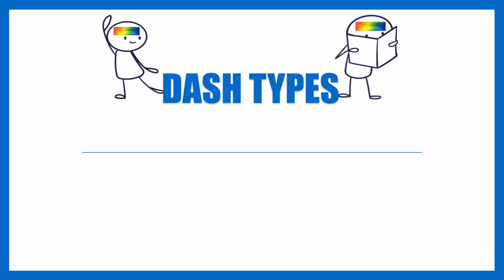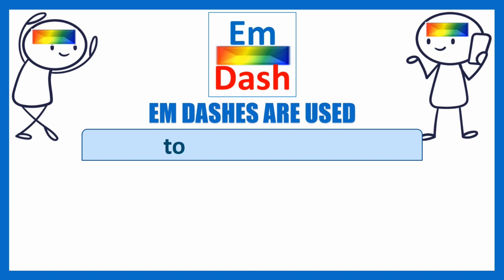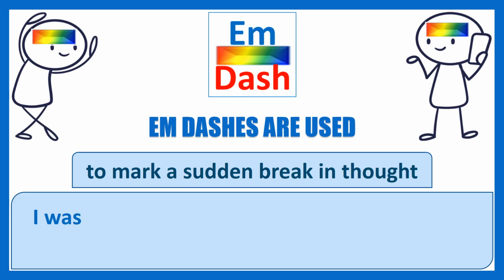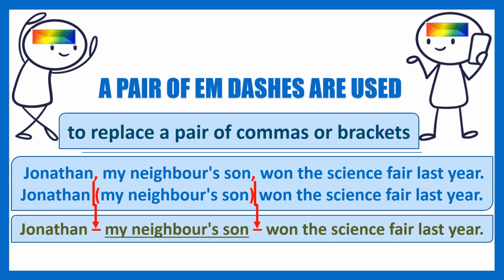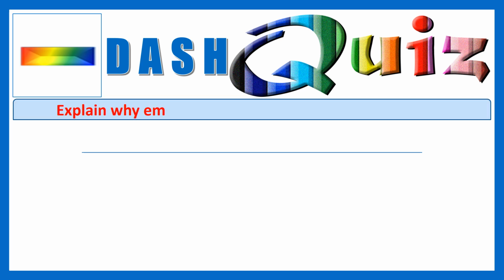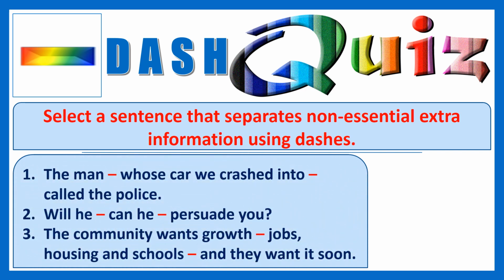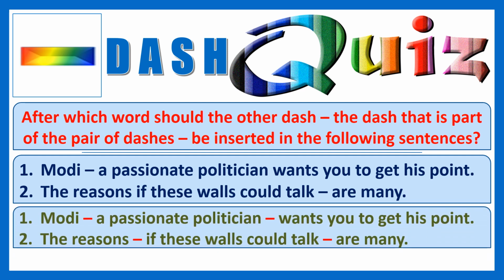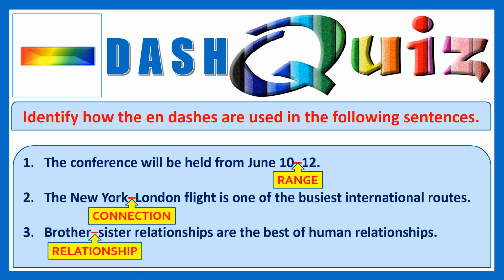Mastering Dashes: Your Guide to Clarity in Writing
In this tutorial, you will discover the essential functions of dashes in your writing. This comprehensive lesson will cover both em dashes (—) and en dashes (–), providing clear examples and practical usage tips for students and educators alike.

Key Learning Points:
• Understand the difference between em dashes and en dashes.
• Learn how to use em dashes to introduce explanations, replace colons, semicolons and ellipses, mark sudden breaks in thought, and enclose extra information.
• Explore the proper use of en dashes to indicate ranges, relationships and connections.
• Test your understanding with interactive exercises and examples.

By the end of this video, you will have a solid grasp of how to use dashes effectively to enhance your writing clarity and style. Don't miss out on mastering this vital punctuation mark!